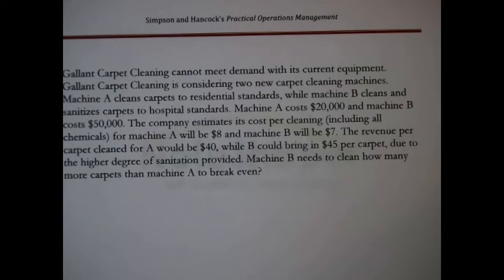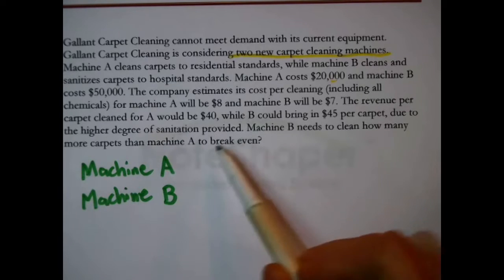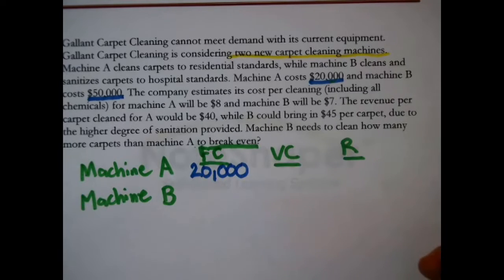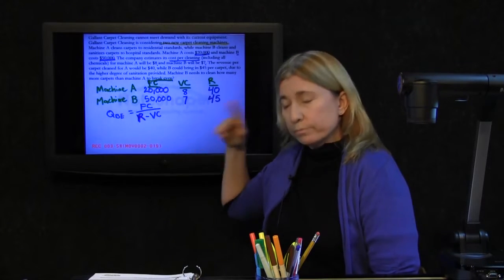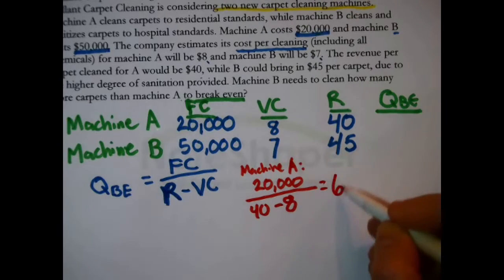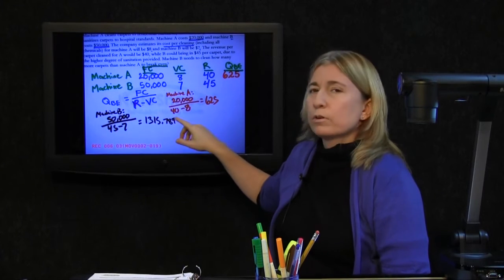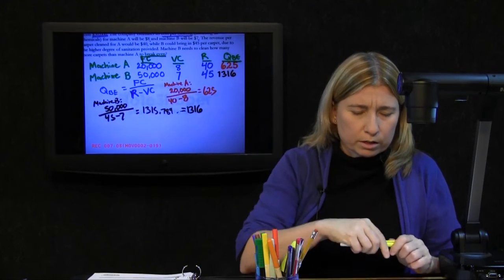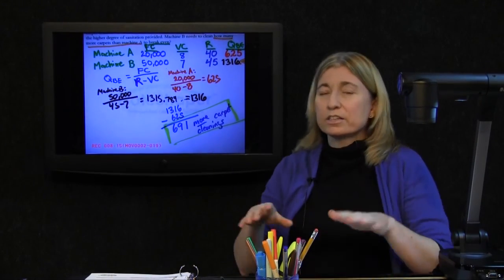Practical Operations Management, Ch 5, Capacity and Waiting, Ramp Up #27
Download the Note Frame from noteshaper.com Practical Operations Management 2nd Edition, Chapter 5, Capacity and Waiting, Ramp Up #27.